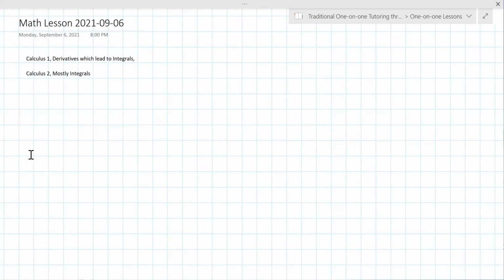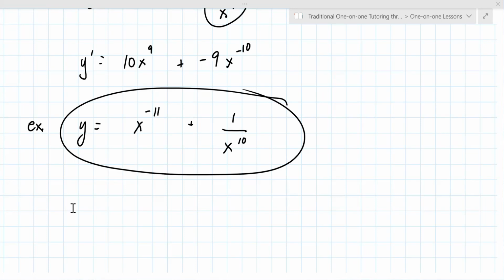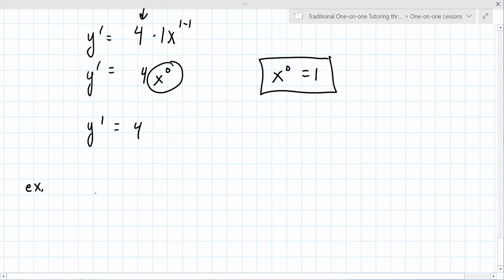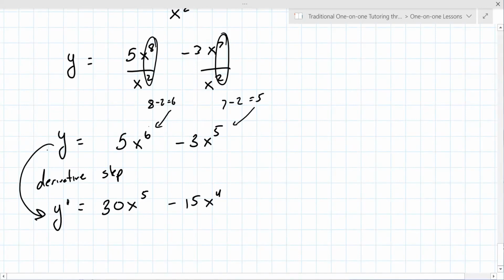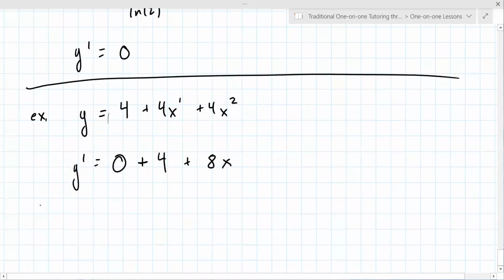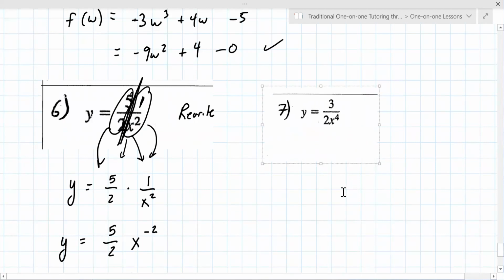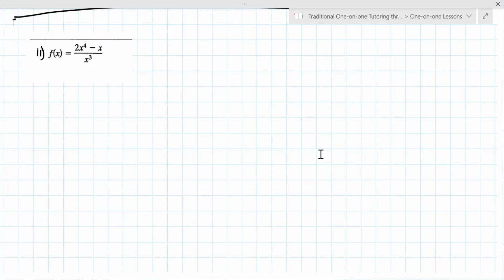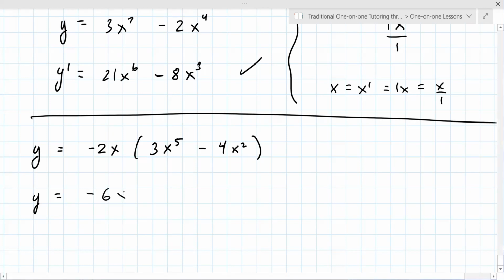College Calculus Lesson 2021-09-06 at 8pm Hamad A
This lesson starts with the topic of power rule derivatives. It covers several examples of this type. It then moves to a constant times a variable to a power derivative. Then examples are given which require simplification either by multiplying or dividing and then using exponent rules before taking the derivative. It also covers the derivative of a constant.